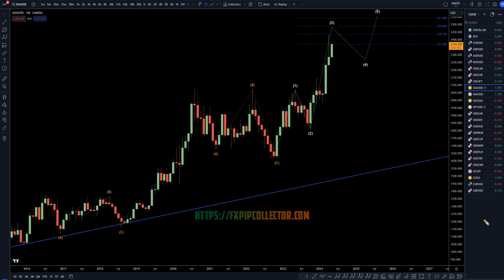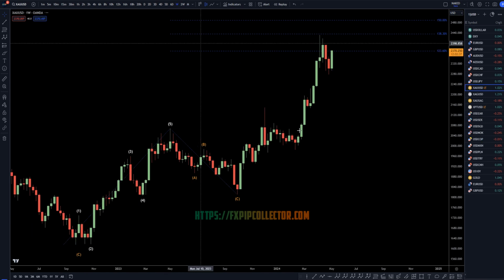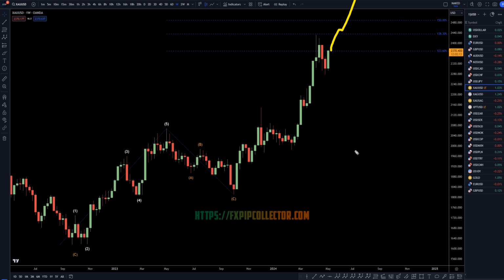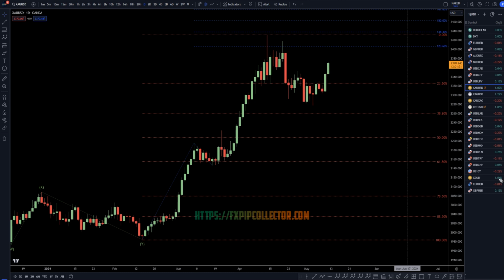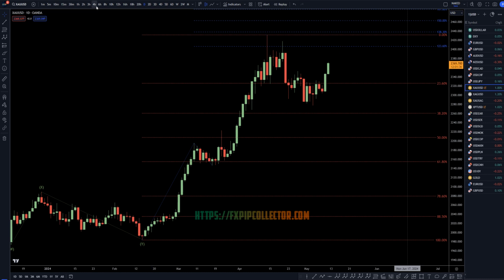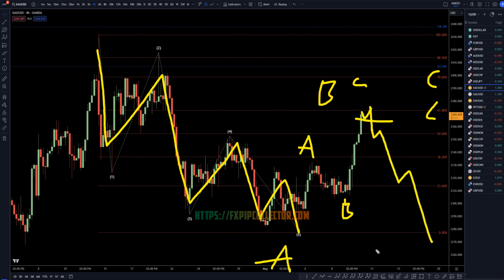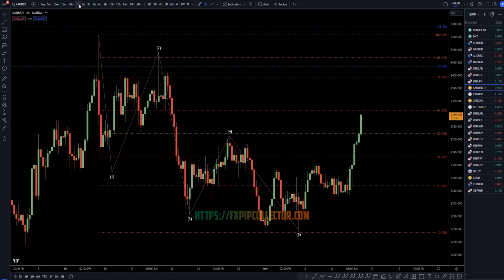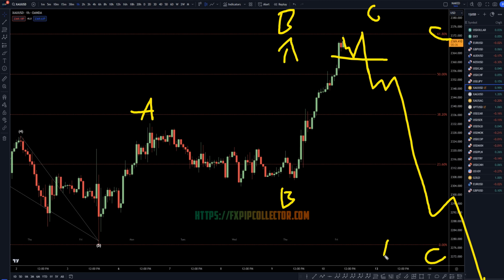Latest XAUUSD (GOLD) Forecast and Technical Analysis for May 10, 2024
This video is about Gold Price Forecast & Technical Analysis for  May 10, 2024: XAU/USD Trading Tips.